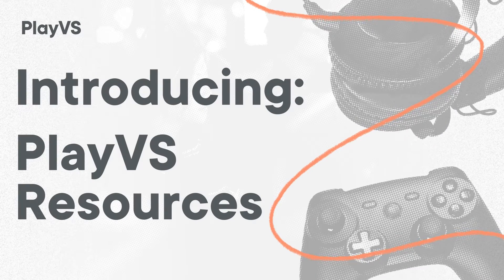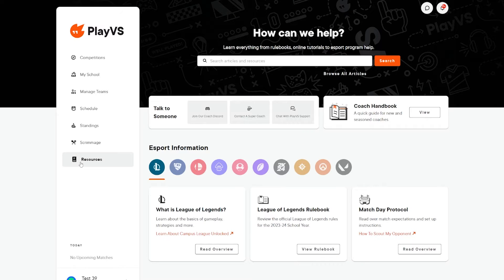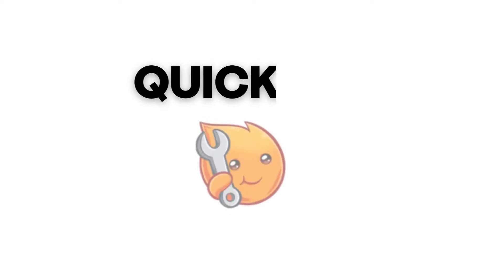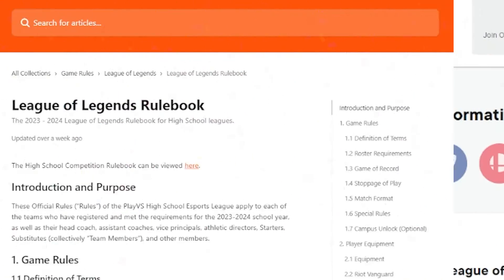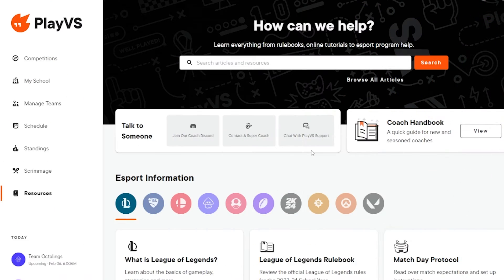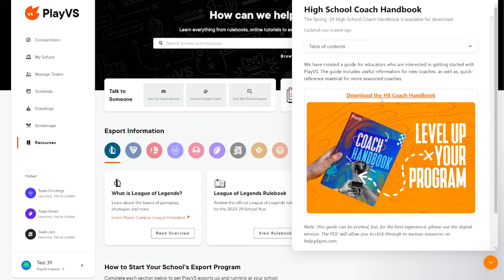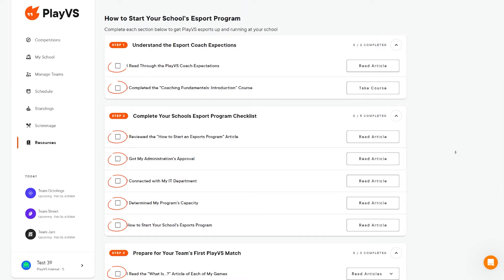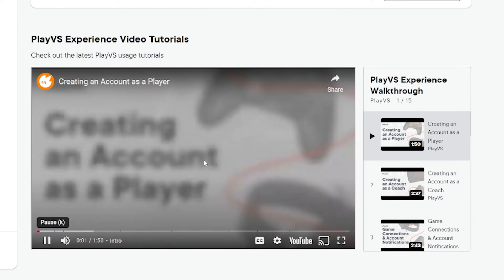Introducing: PlayVS Resources Page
The Experience Team overviews the PlayVS Resources page. From coach checklists to ways to access live support, we've got you covered!

00:00 - Introducing: PlayVS Resources
00:11 - Finding the Resources Page
00:38 - Quick Tip for Full Article View
01:01 - Search Bar
01:15 - Contact Us & Support Options
01:22 - Download the Coach Handbook
01:36 - Title Based Rules & Content
01:43 - How to Start Checklist
01:55 - Video Tutorial Library
02:06 - Thanks for Watching!